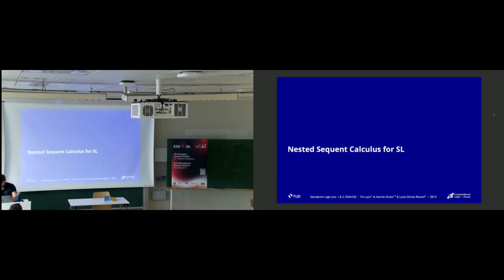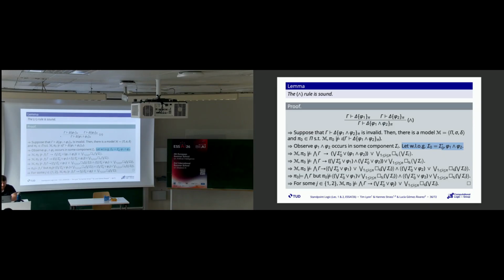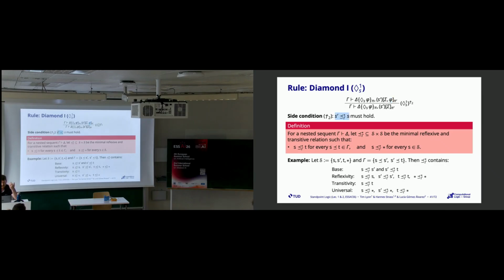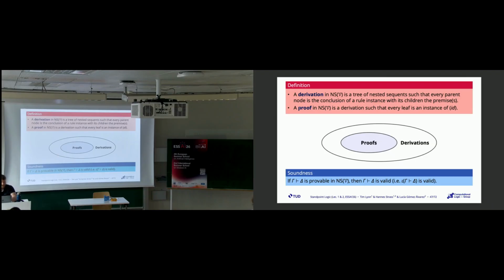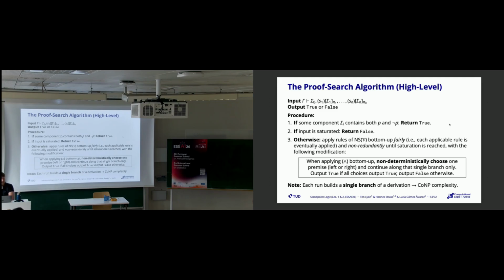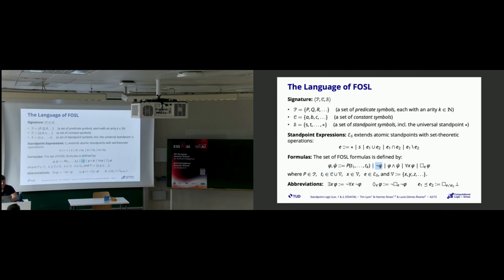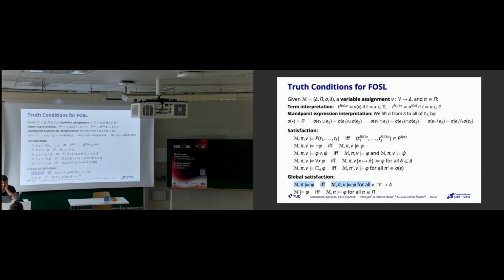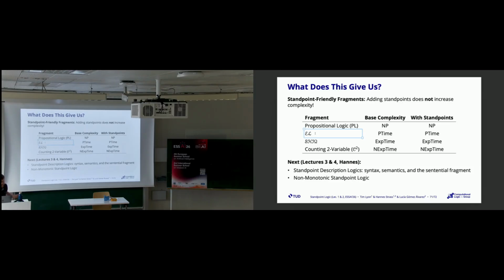Standpoint Logic – Lecture 2: Nested Sequents, Decidability & First-Order Extension | ESSAI 2026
Lecture 2 of the course "Multi-Perspective Reasoning in Knowledge Representation: An Introduction to Standpoint Logic" taught by Dr. Tim S. Lyon and Dr. Hannes Straß at ESSAI 2026 (European Summer School in AI), held at TU Wien.

In this lecture: We present the nested sequent calculus NS(V) for propositional standpoint logic, establish its soundness, and show how proof search yields a coNP decision procedure with counter-model extraction. We then extend the framework to first-order standpoint logic and identify the sentential fragment, which enjoys a small model property.

Course Overview: Standpoint Logics are a novel family of lightweight multi-modal logics designed to represent and reason about knowledge originating from multiple, potentially conflicting perspectives. This course covers propositional standpoint logic, its first-order extension, and standpoint description logics for ontological modeling, along with the main reasoning tasks, algorithms, and complexity results in the area.

Acknowledgement: This course was planned jointly with Dr. Lucía Gómez Álvarez, whose foundational work on Standpoint Logic underpins this course.